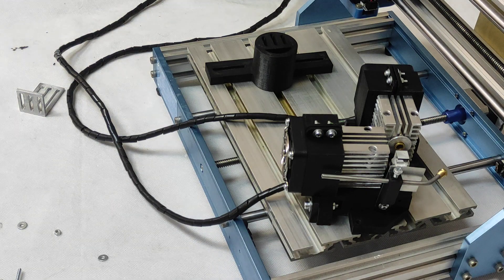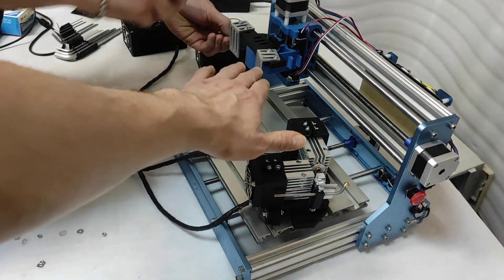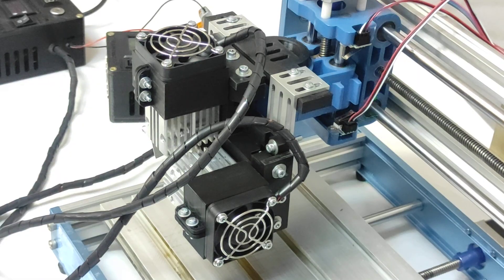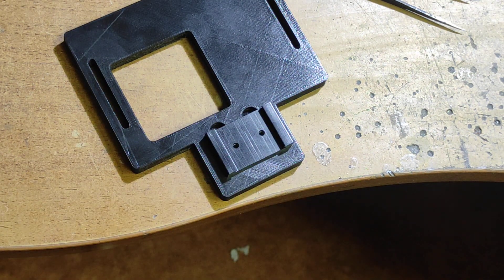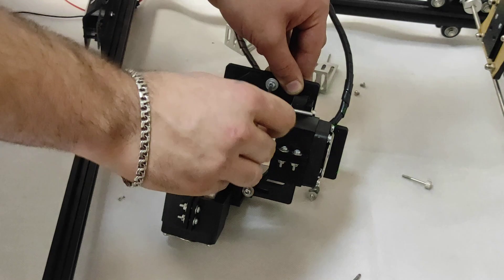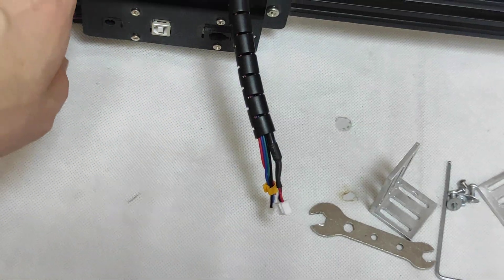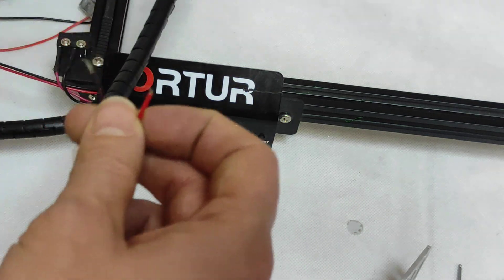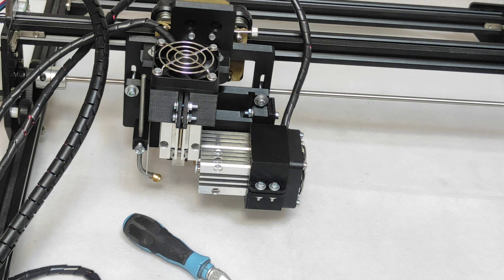How to add an Endurance 15 watt (15000 mw) DIY DUOS laser on Ortur and CNC 3018 frames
All you need to now about how to hook and wire the Endurance 15 watt (15000 mw) DIY DUOS laser on Ortur and CNC 3018 frames.

Wiring, mounting process.